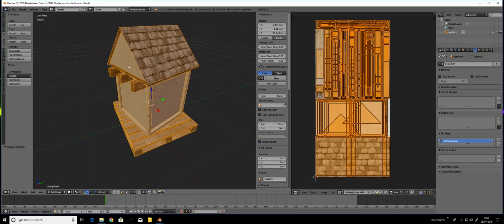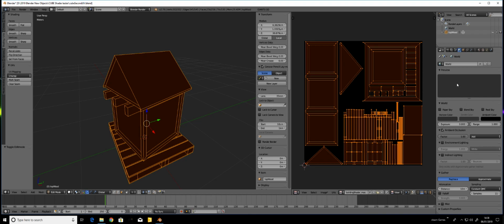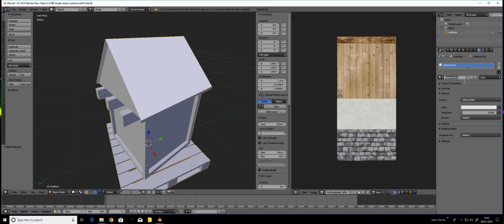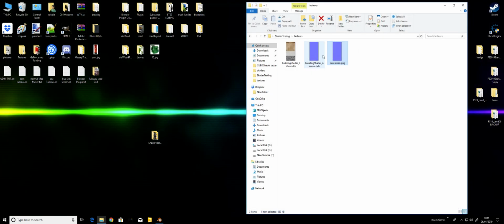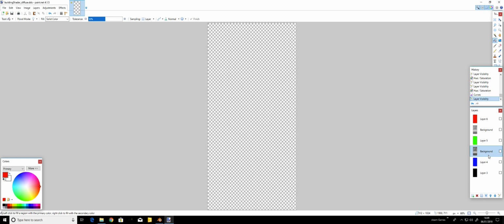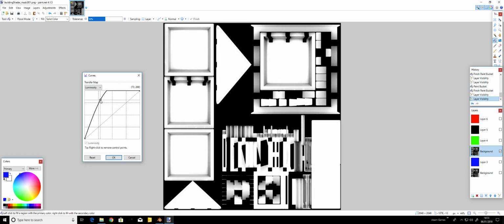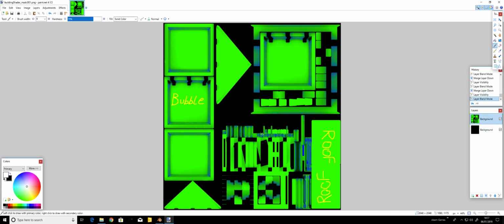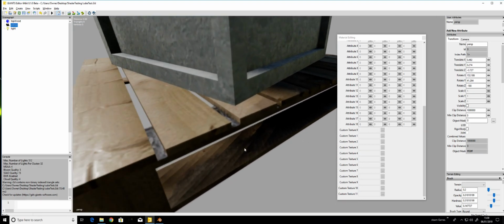building shader tutorial for fs19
Hello all and firstly if there is anything in this tutorial that should or could be done better, please please leave feedback on how and what could be done different if any.

This is a basic tutorial to assist with the adding of a mask, and the use of the buildingShader in GE. It covers everything I know and again if anything is to be done different can be done by editing the channels images in a different manor.

A little knowledge and understanding of a 3d modelling program is important, as this tutorial doesn't cover that side, but hopefully you's can follow other tutorials that can get you up to scratch, allowing you to add this shader to your models also.

I hope this has shed some light on the adding of the BuildingShader, and allow you to become better at editing your models to suit Giants uploading requirements.